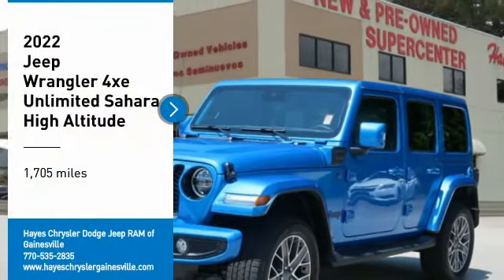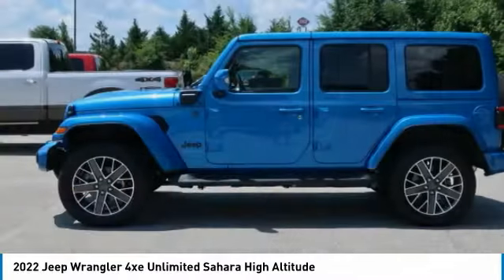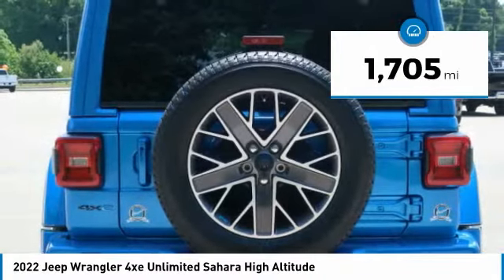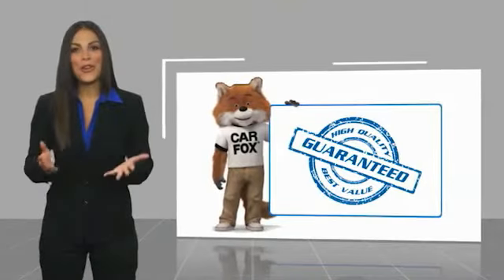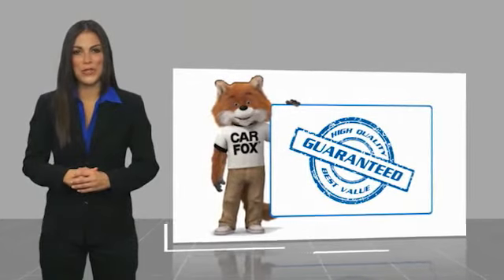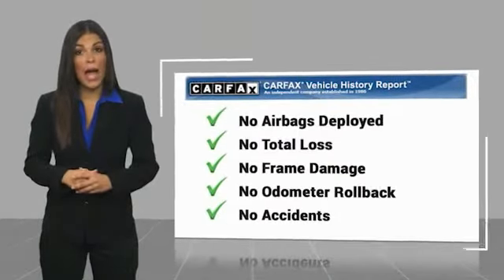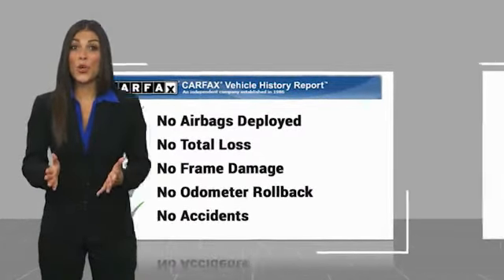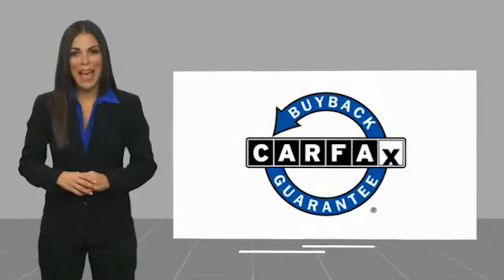2022 Jeep Wrangler 4xe Gainesville GA 16021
2022 Jeep Wrangler 4xe Unlimited Sahara High Altitude

Must print ad and present ad at time of sale to receive quoted price.brbrAutomatic temperature control, Heated Front Seats, Leather Trimmed Bucket Seats, Navigation System, ParkView Rear Back-Up Camera, Radio: Uconnect 4C Nav w/8.4 Display.brbrClean CARFAX.brbrFor over 41 years our motto has been welcome to the family Call today for an appointment.